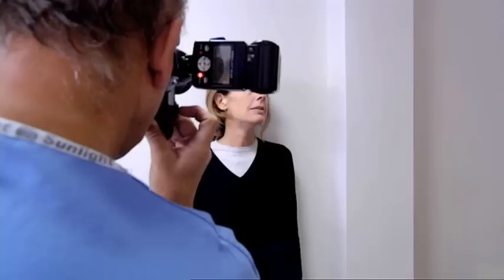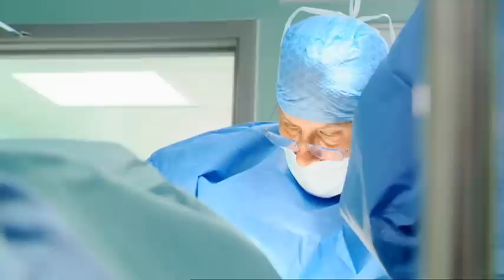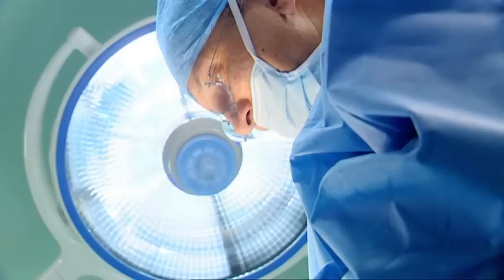Dr Jan Stanek gives Jeni a facelift - 10 Years Younger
Dr Jan Stanek performs surgery on Jeni to help remove those deep wrinkles. It's a major step for Jeni, how till she feel once the surgery is complete? Keep watching to find out.